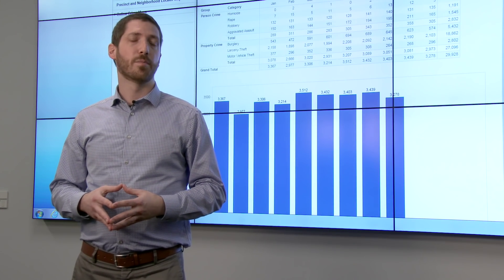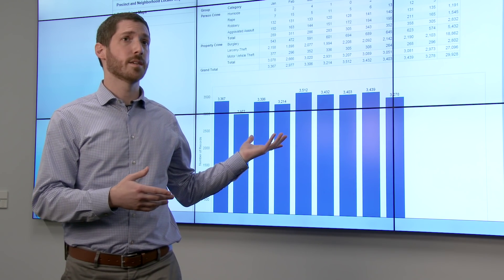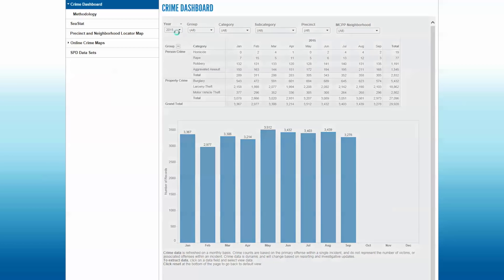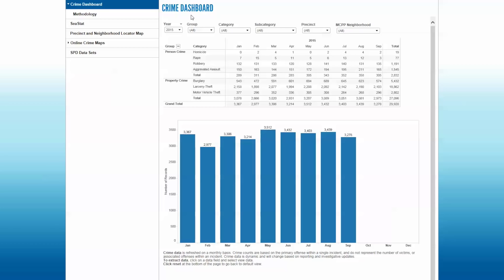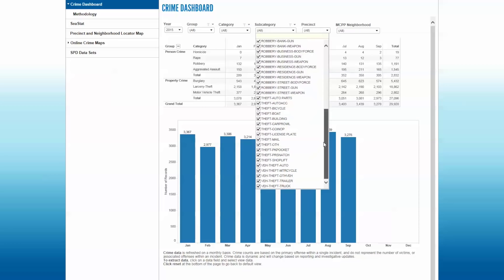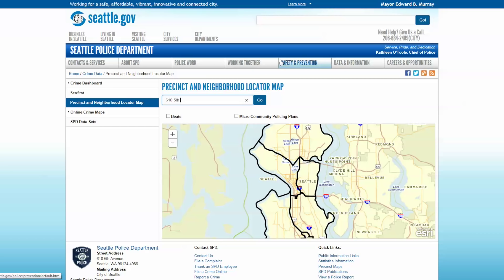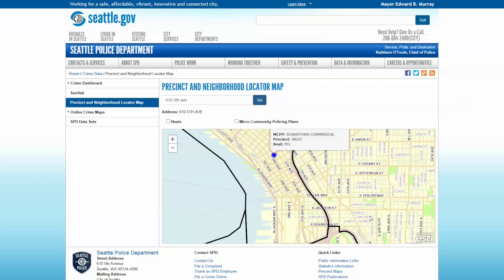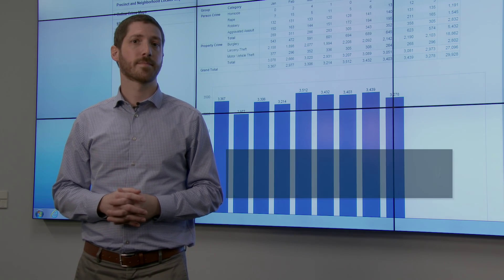SPD Crime Dashboard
Mark Bridge of the Data-Driven Program introduces the Crime Dashboard, a new way to look at SPD's crime data.